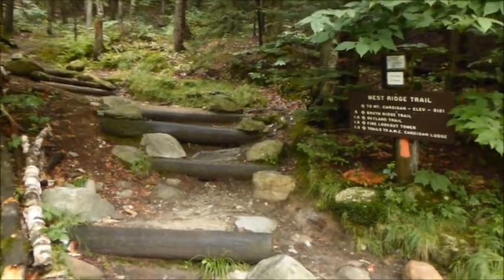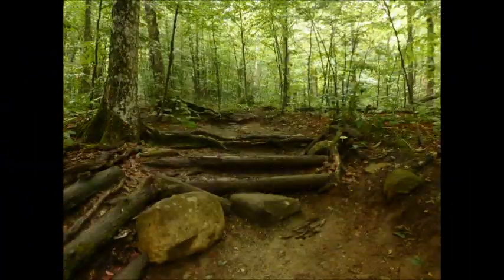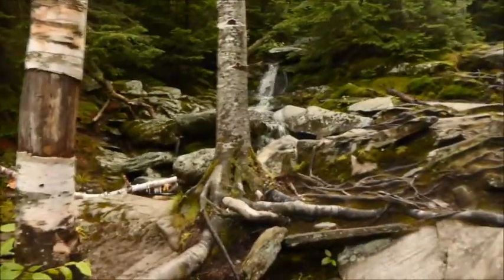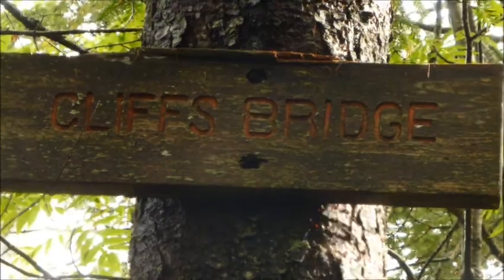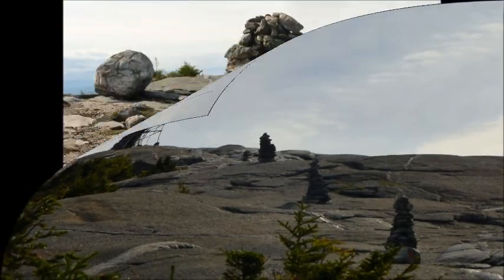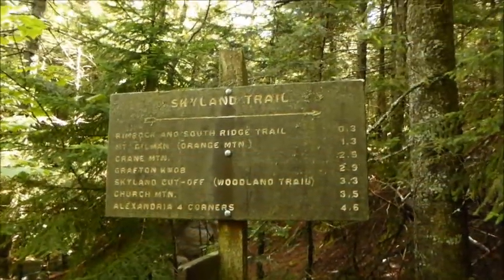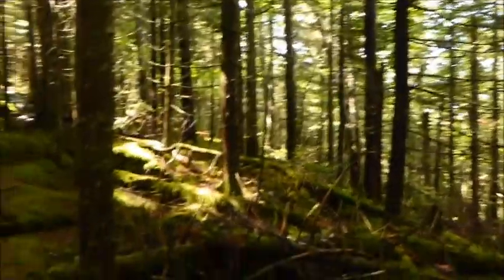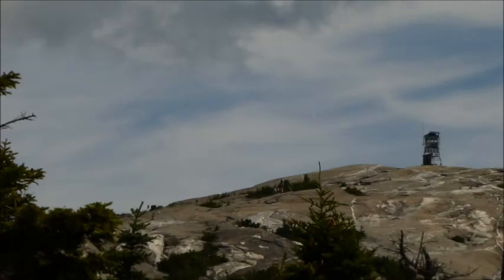Mt Cardigan, NH 7/24/14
Cardigan Mountain State Park